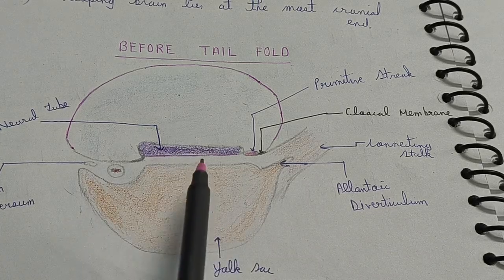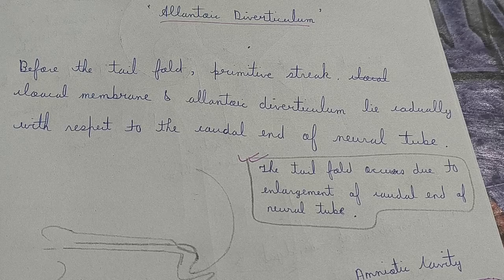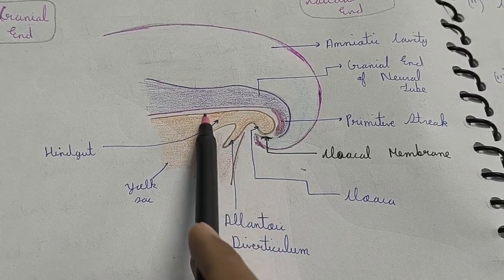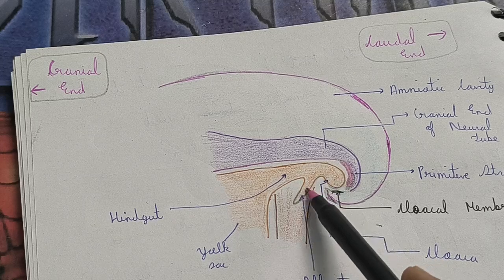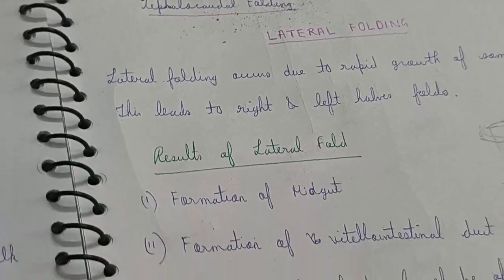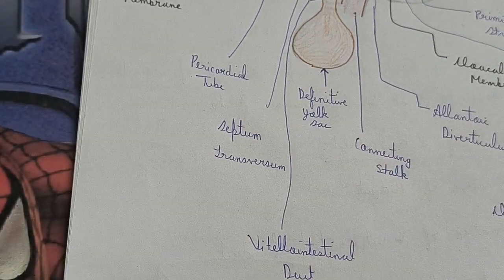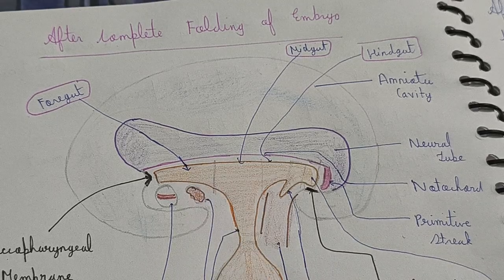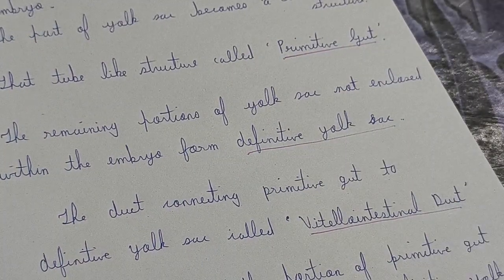Folding of Embryo | Formation of Vitellointestinal Duct | Formation of Primitive Gut